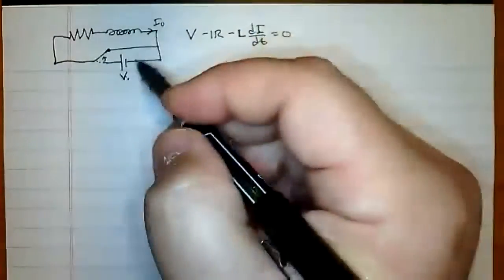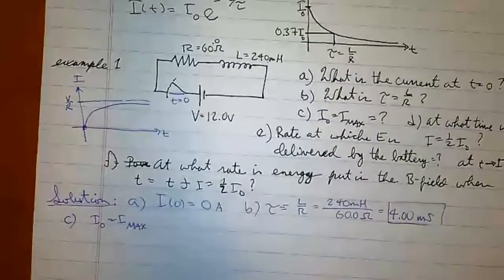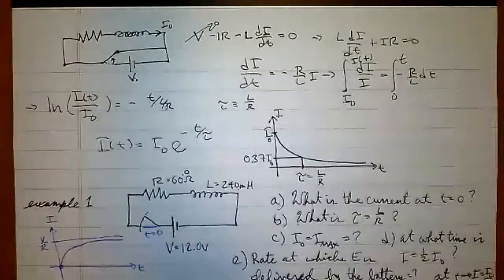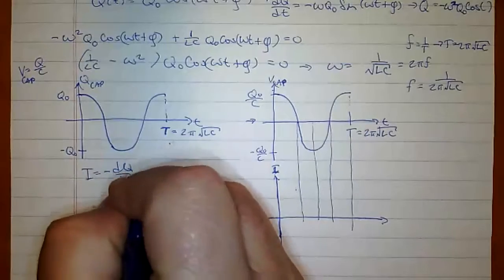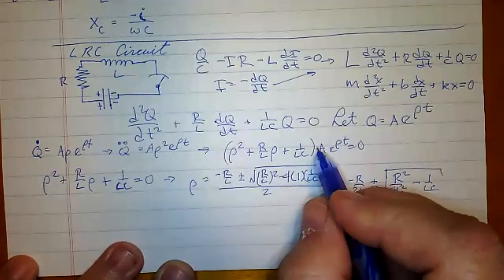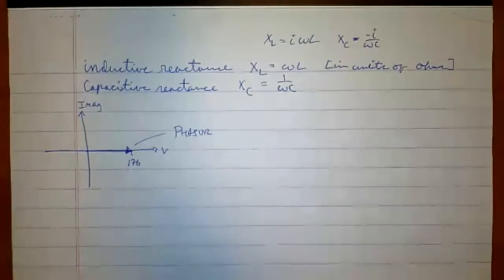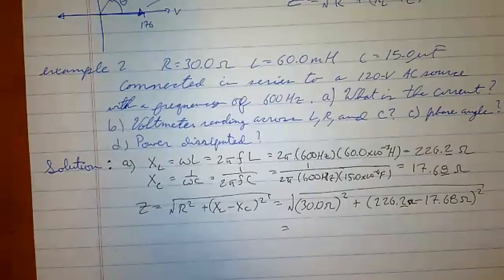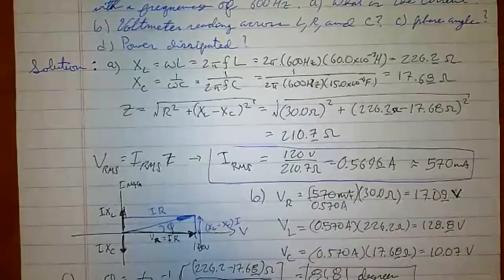Disconnecting and Connecting a LR Circuit, LC Oscillations, and LRC Circuits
P242D01B c30f 110421